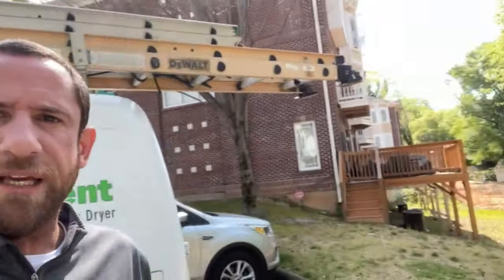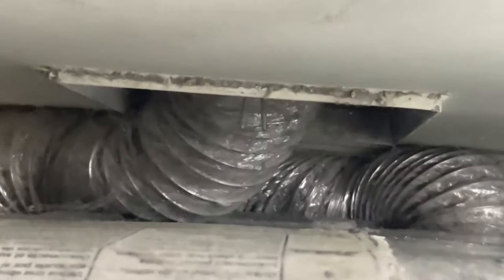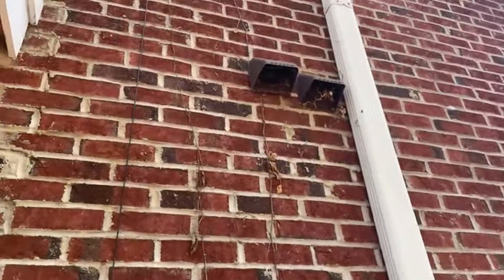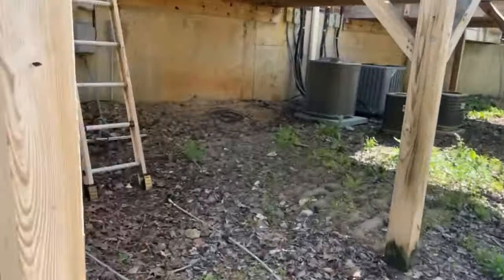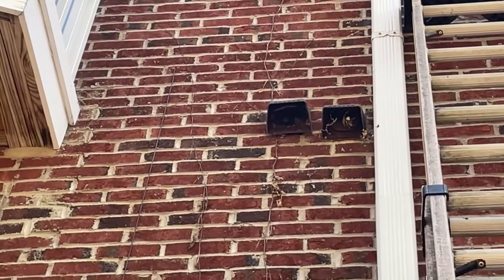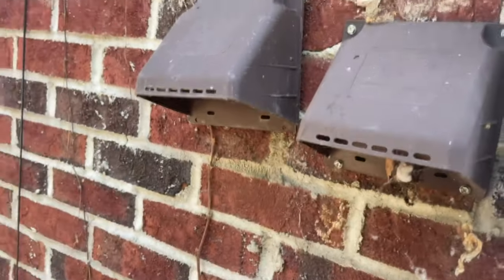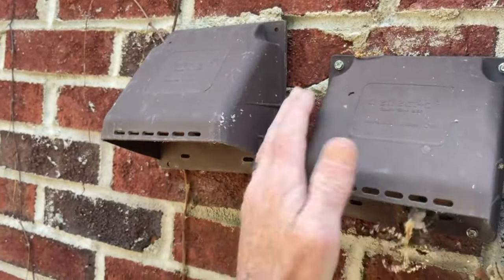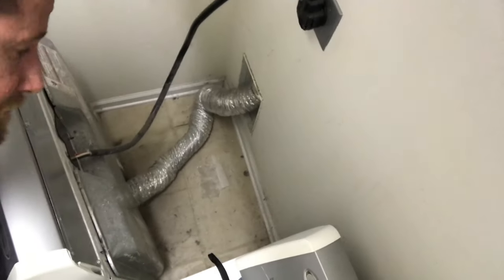How SAFE is YOUR Family? Cleaning a Dryer Vent!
Three story, townhome rental property! Dryer taking 2-3 cycles to dry ONE load of laundry!

I'm trying to grow this channel and shed a light on something that's often forgotten and extremely dangerous!

It's the PERFECT product that replaces the flex hose connection and GETS THE MACHINE CLOSER TO THE WALL! Safer than ANY flex hose behind your dryer! No more fooling with connecting the dryer to the duct! No more lint leakage forcing you to dust constantly!

I'm trying to grow the channel however I'd much rather spread the word on the dangers of your dryer vent AND SAVE A LIFE!!!

Cleaning your dryer vent should be on your "to do" list regardless of if you own or rent your home! ESPECIALLY if your vent is run in a tight crawl space.